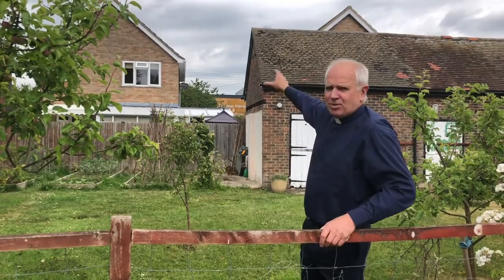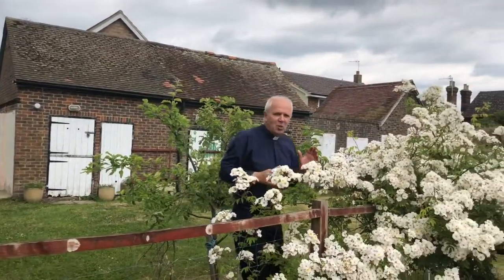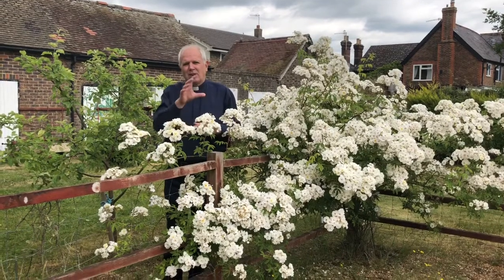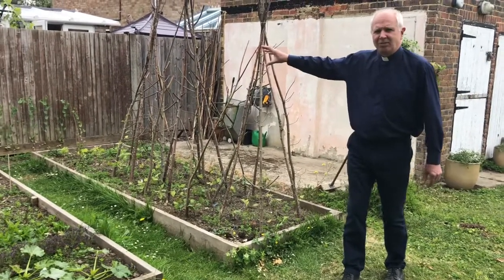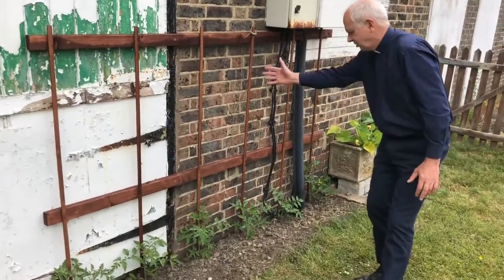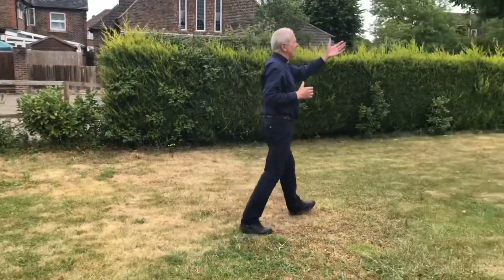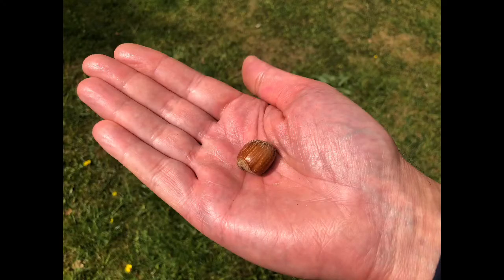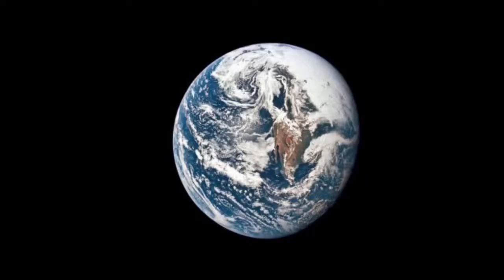Assembly 2 by Reverend Nicholas